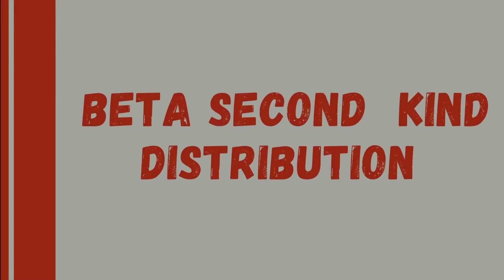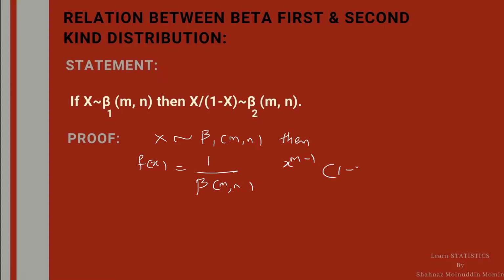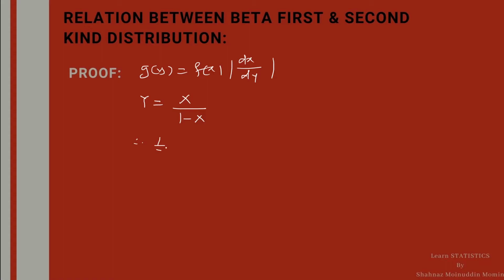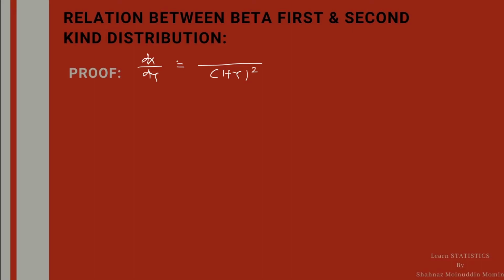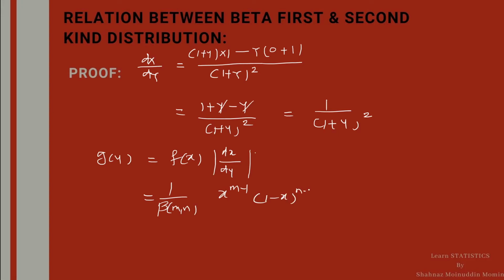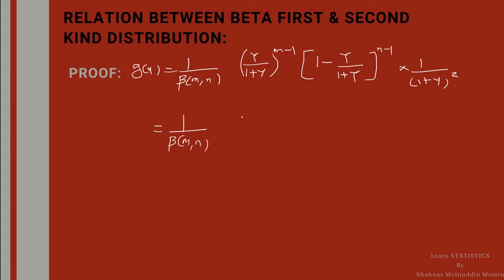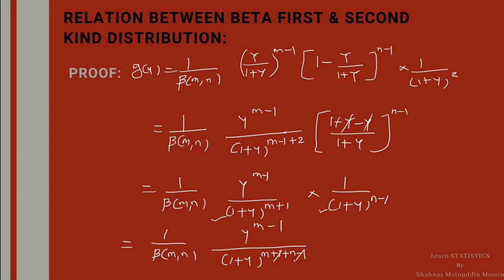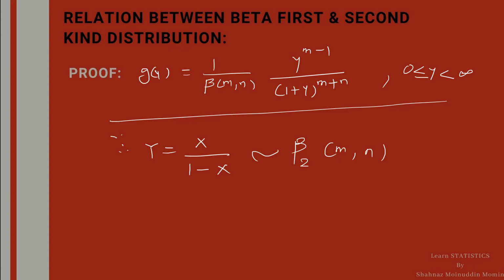Beta second kind distribution/relation between Beta first & second kind distribution proof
Continuous distribution/Beta second kind distribution/relation  between Beta first & second  kind distribution/ proof/ Derivation of relation between  Beta first & second  kind distribution/CBSE/Engineering/B.C.S. /B.Sc./B.com./M.A./SET/NET /B.Tech/ Competitive Exams/9th class/10th class/ 11th class/12th class/JEE advanced/JEE mains/NEET/CET/GATE/Biostatistics/medical/pharmacy
Hi
1.Relation between Beta first & second  kind distributionDistribution.
2.Derivation of relation between Beta first & second  kind distribution Distribution

shahnaz momin english how to#statistics#CBSE#Engineering#B.C.S. B.Sc.B.com.M.A.SET NET B.Tech# Competitive Exams#9th class#10th class# 11th class#12th class#JEE#NEET#CET#GATE#Biostatistics#medical#pharmacy#Continuous distribution#Beta second kind distribution#relation between Beta first & second kind distribution proof# Derivation of relation between relation between Beta first & second kind distribution#relation between Beta first & second kind distribution